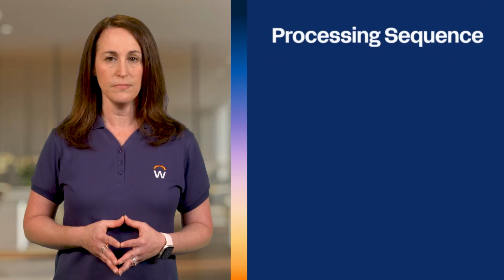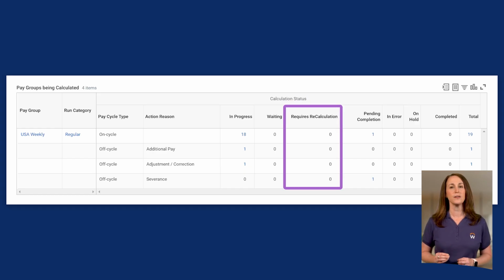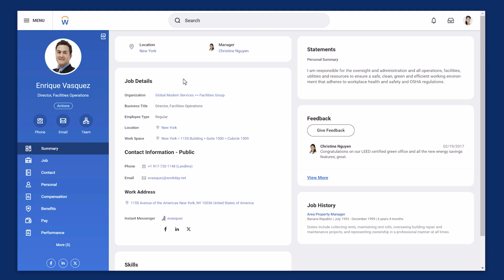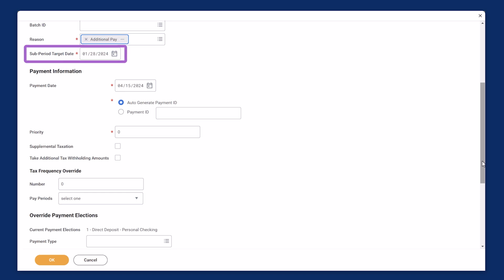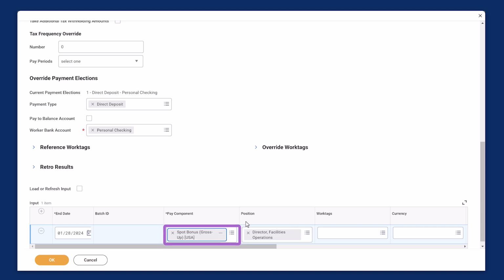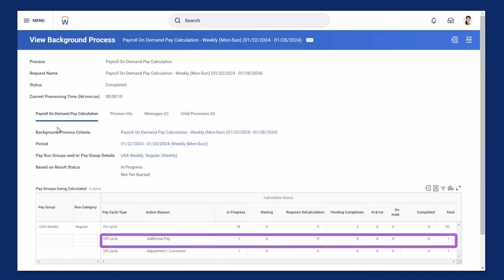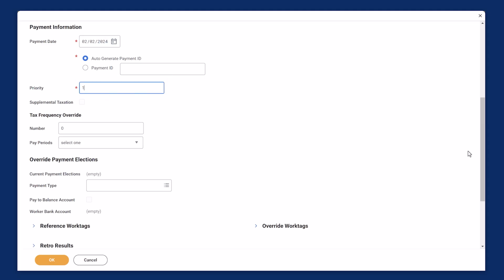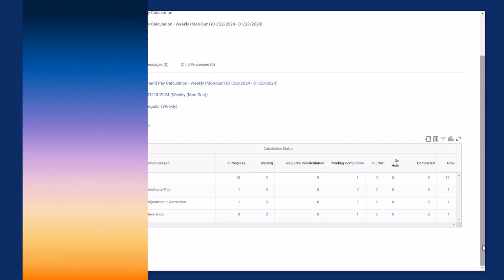How to Process Off-Cycle On-Demand Payments | Workday Payroll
Learn about off-cycle payments and how to process an on-demand payment.